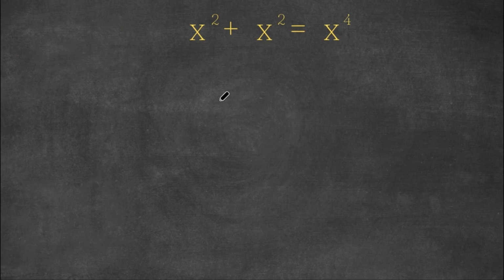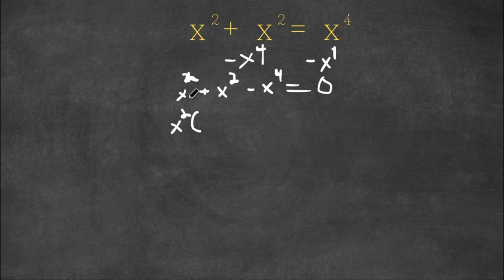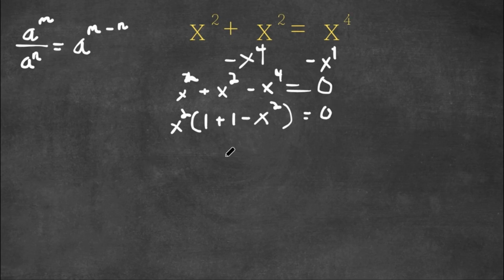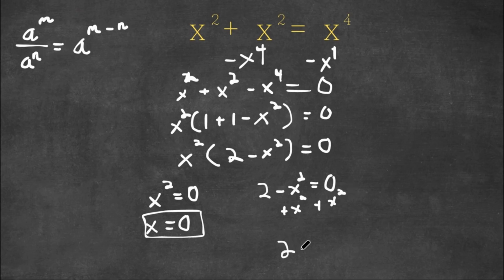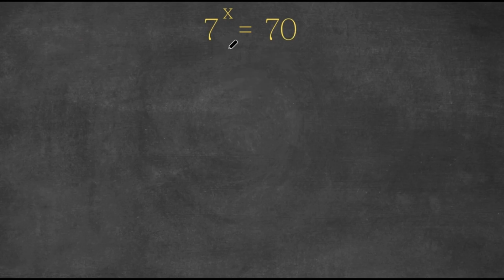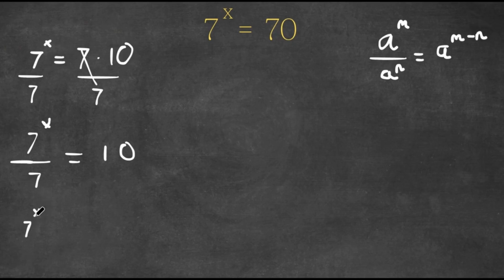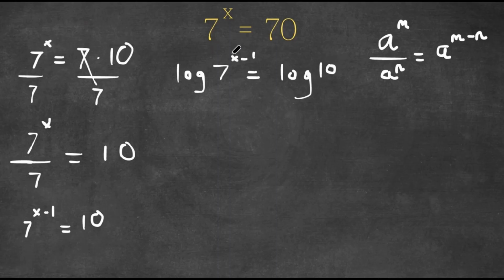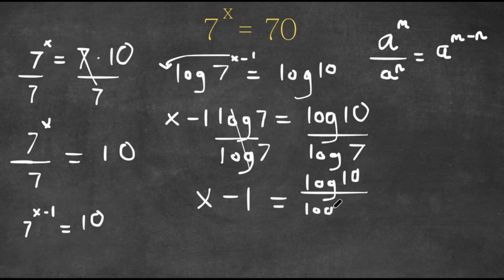Only Geniuses Can Solve This | A Challenging Exponential Equation